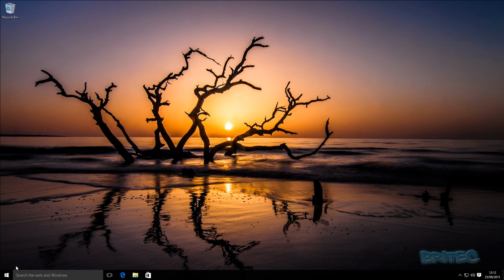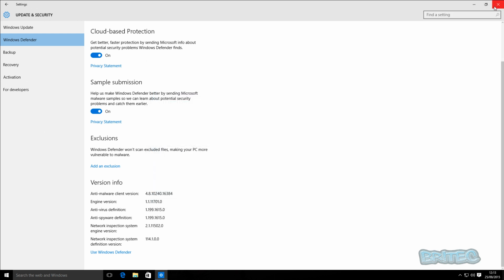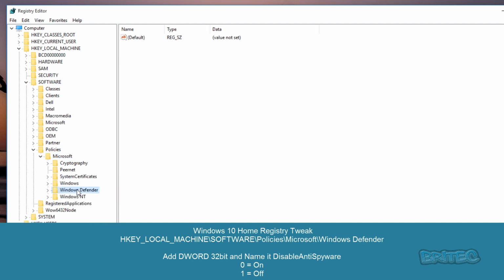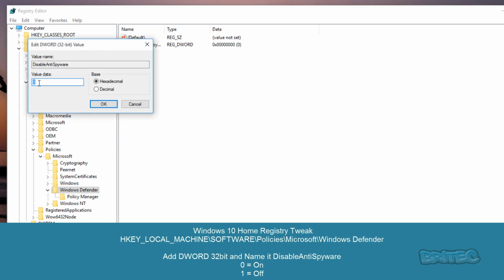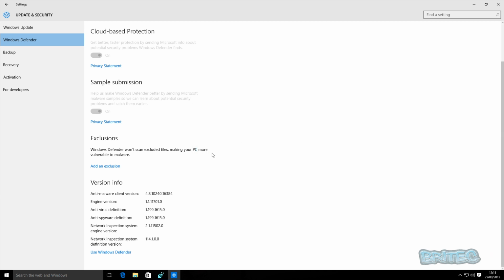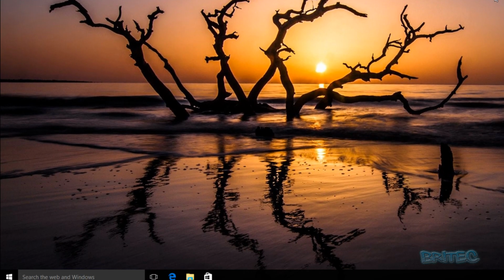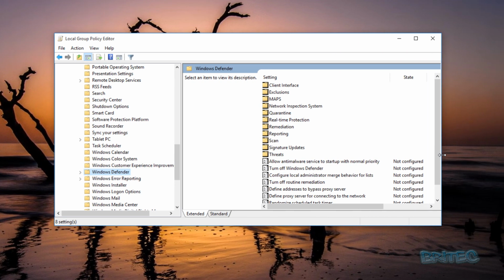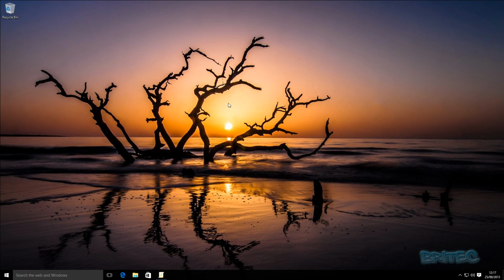How to Disable or Enable Windows Defender in Windows 10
Windows Defender comes part of windows 10 which should protect your PC against malware, viruses, spyware, and other potentially unwanted programs.Its designed to stop malicious software from getting on your computer.
Malware can drop on to your computer and infect it without your knowledge, these malware infections get on the system by email attachments, when your surfing the Internet, or when your going to un-trusted sites.

Windows Defender uses real-time protection and can stop malware in its tracks, Windows Defender will notify you when malware tries to install itself on your computer system and change important security settings.

But if you wish to ditch Windows Defender for your own 3rd party security program like ESET, Kaspersky, Avast, Bitdefender etc etc, You have to turn off Windows Defender. we can do this in the registry or group policy editor depending on what version of windows you are using.

This video will help you to completely turn on or off Windows Defender in Windows 10.

Remember you must be a administrator to be able to turn on or off Windows Defender.

1. Open the Local Group Policy Editor by typing gpedit.msc in search windows or web bar.

2. Navigate to this location:

Computer Configuration/Administrative Templates/Windows Components/Windows Defender

3. Double click Turn off windows defender and select Enable. to disable Windows Defender

If you are running Windows 10 Home, your need to add a key in the registry.

Navigate to

HKEY_LOCAL_MACHINE\SOFTWARE\Policies\Microsoft\Windows Defender

Add a new DWORD and name it DisableAntiSpyware

these will enable or disable Windows Defender

0 = On
1 = Off